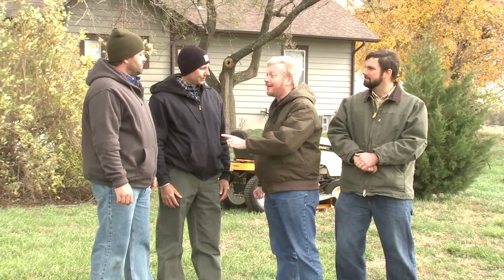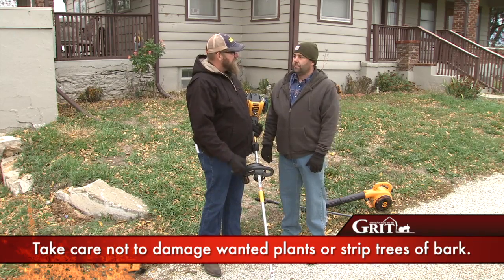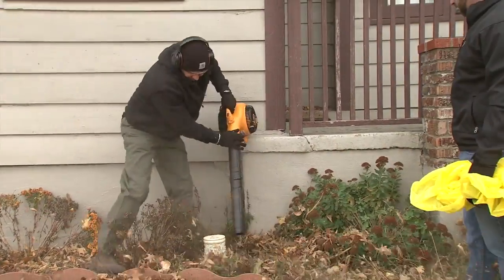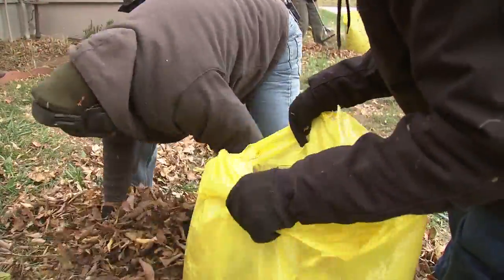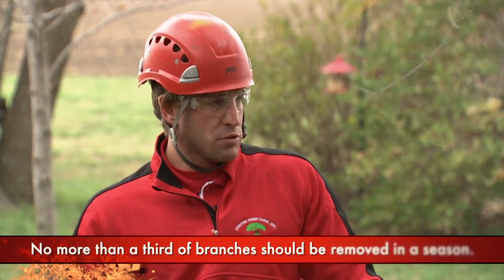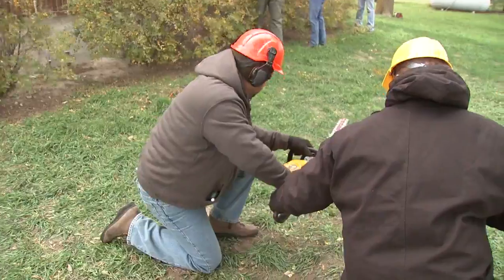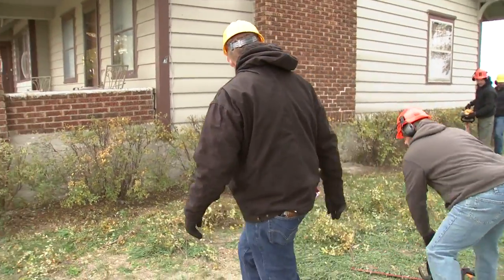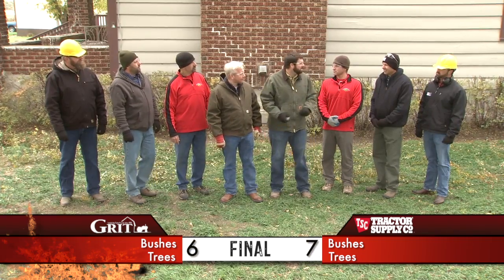Tough GRIT Episode 25: Hedging Your Bets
Learn how to keep your lawn looking attractive and functional while maintaining the trees and shrubs with the rest of your lawn in this episode of Tough GRIT. From whacking weeds to slicing shrubbery, turning your backyard beast into a backyard beauty can be done efficiently, accurately and safely. With a little help from GRIT editor Hank Will and using a string trimmer, leaf blower, pole saw and power pruner, two contestants from Kansas compete for the fastest time trimming grass, raking leaves and pruning tree limbs and shrubbery to win $1000 to Tractor Supply Co.

More on lawn maintenance from Grit.com: Four basic tool categories are necessities: hand pruners for the 1/2-inch to 1-inch twig range; loppers for the whoppin' 3-inch branches; hedge shears for all of those bushes, shrubs and hedges during the growing season; and the saw to tackle anything else. Visit the link above for more information.

The GRIT Magazine YouTube channel is your top source for videos related to rural living. Check out full episodes and editor tips from our Tough GRIT TV show. Watch televised interviews with Editor-in-Chief Hank Will. Learn how to raise chickens, from egg incubation to predator protection. Get to know our sharp (and fun-loving!) staff. We've been your favorite provider of rural news and tips for more than 125 years, and we hope you enjoy getting to know us even better.